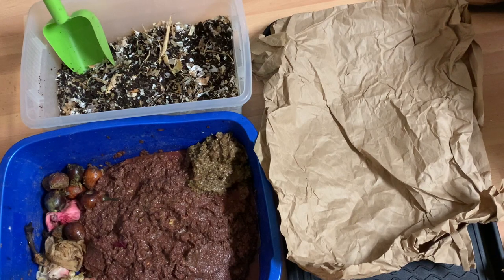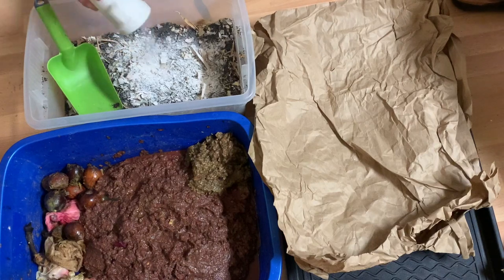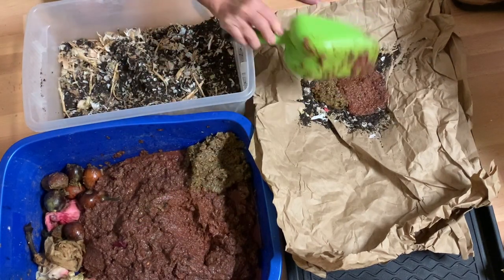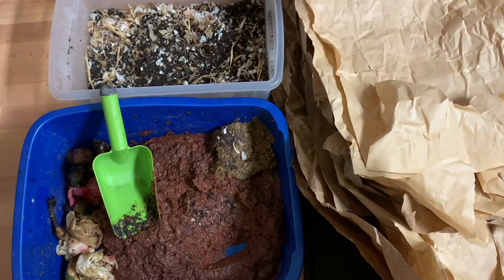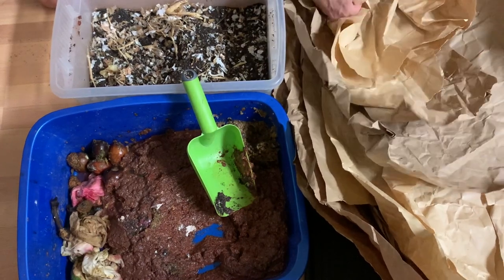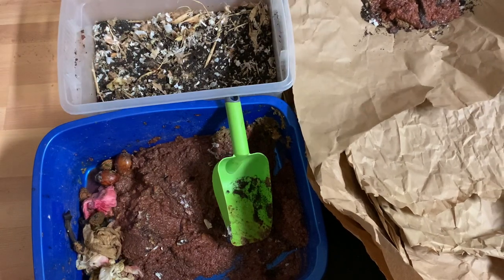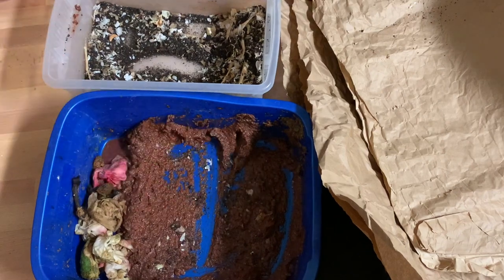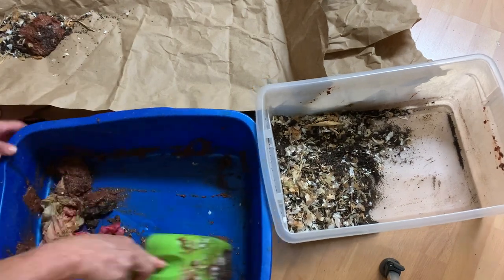Making Compost Rolls for Worm Farm! Perfect Feeding Packets Food & Bedding -COOL Worms Farming Hacks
Our new FB group🥰 Come collaborate with us⁉️
Feeding the farm with these rolls is a great way to get a microbial jump start for the wormies to have great, cool food to process in to rich castings for us to have the Back Gold so good to amend our growing soil.
Worm Composting, my home group, is featured as is Eve Growing!
Important: The Microbial rich material that went into the rolls was 99% finished Vermicompost (& finely ground eggshell buffer/grit with some garlic skins for a savory twist🤣), in which the carbon source has been used up. Adding DUFF inside the rolls would cause them to heat up as the DUFF is still rich in carbon. This is something that must not... Mustn't happen in the Vernmenting Bin. So, If you don't have fully finished castings to use, put the DUFF on the outside within the system‼️ The buffer & grit can still go inside.❣️